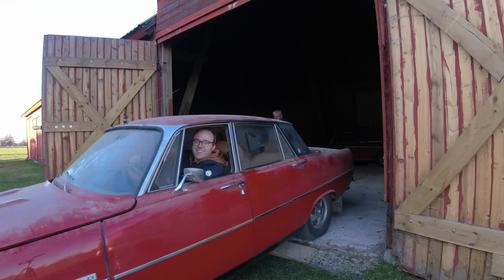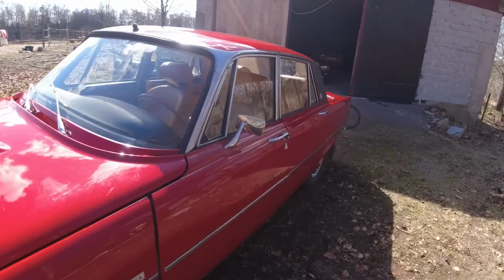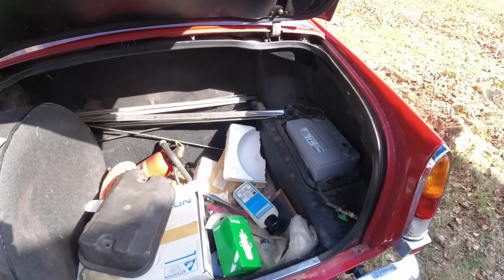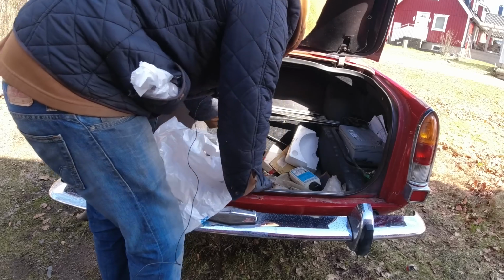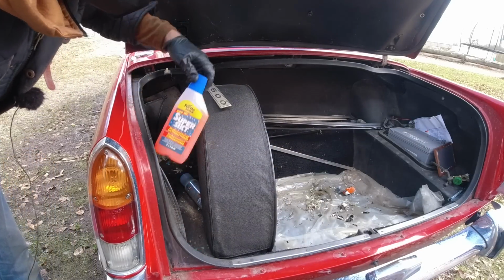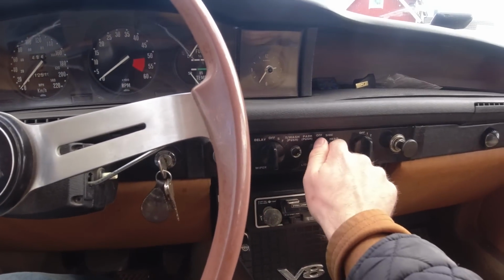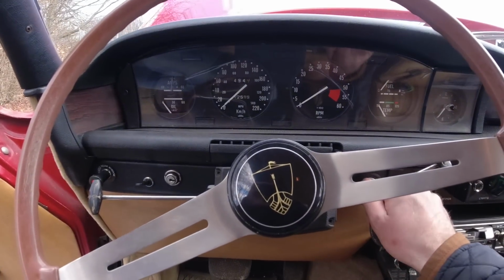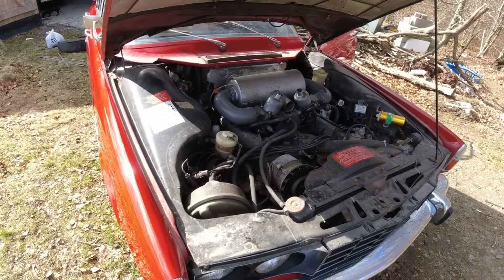First Wash and Closer Look at my Barn Find Rover 3500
A few months ago i bought another classic British car sight unseen. A 1972 Rover 3500 P6 barn find that has been sitting for 6-10 years. It's a lovely old V8 classic but how will it clean up after sitting in a barn for years? Will any of the electrics work after all these years?